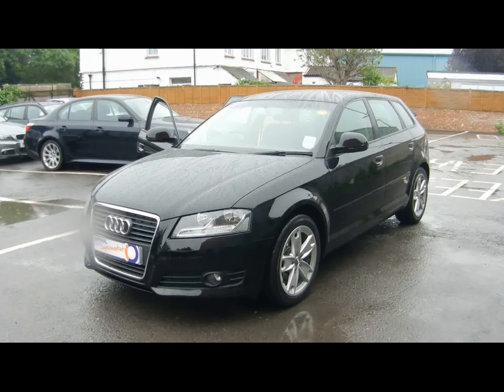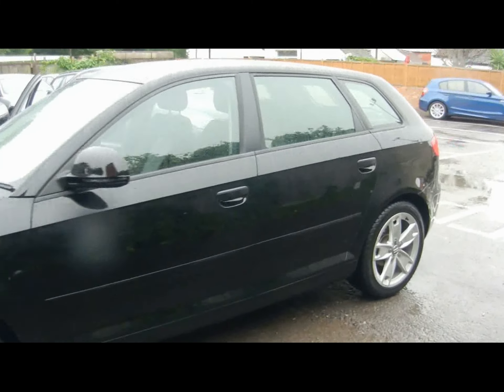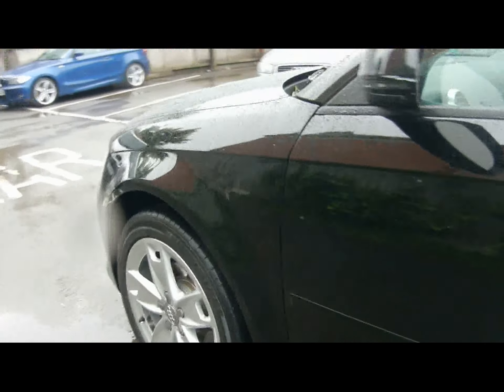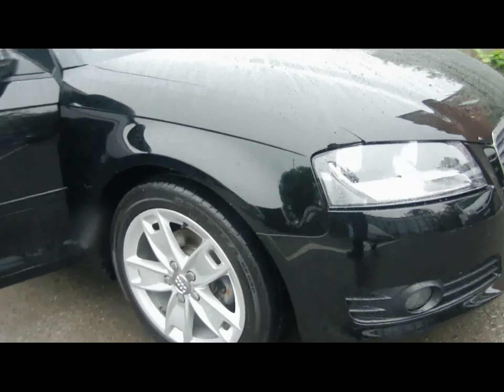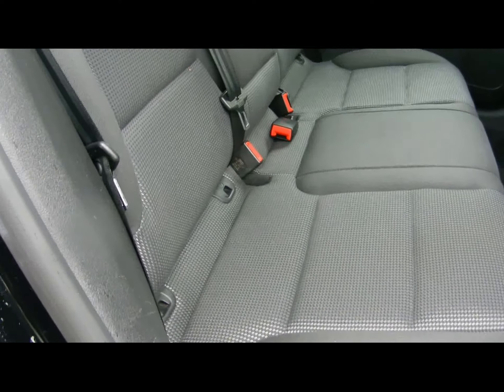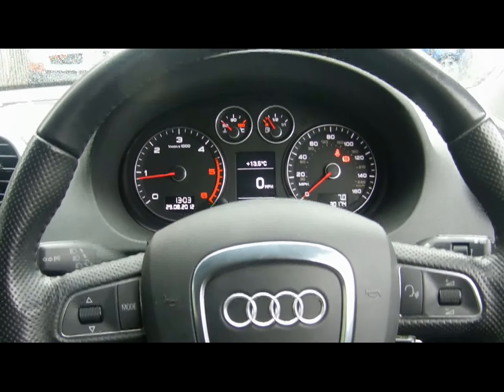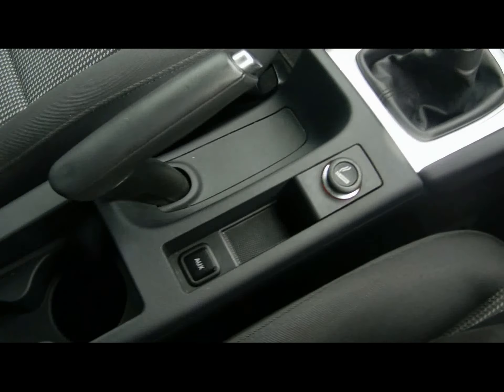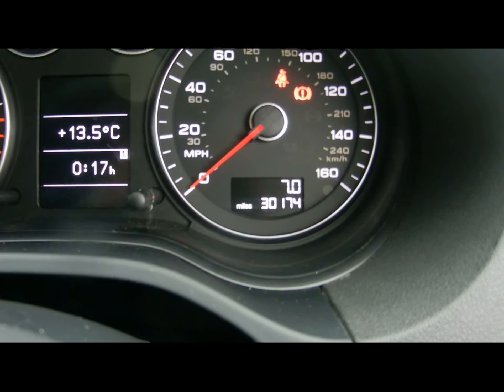2009 Audi A3 Sport 1.9TDIe Sportback For Sale In Hampshire